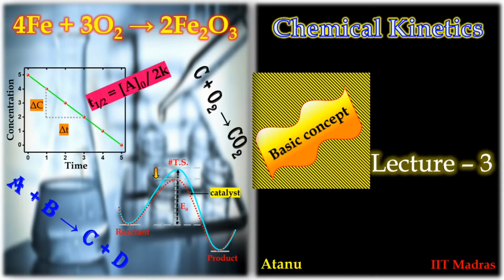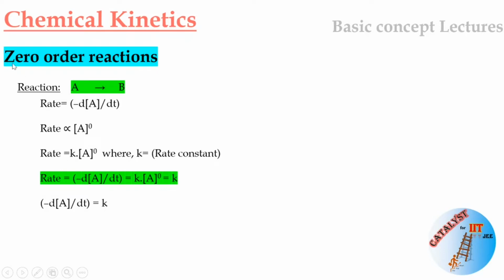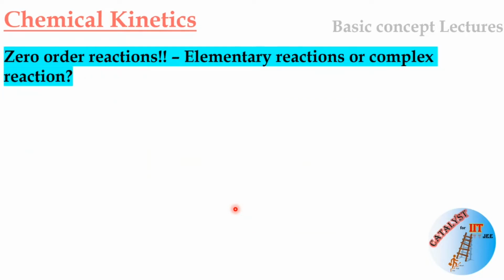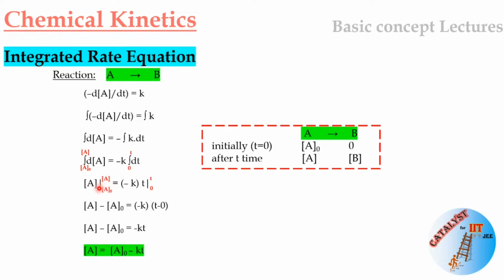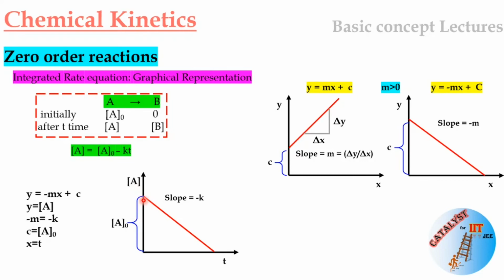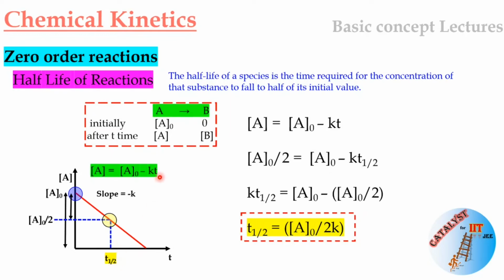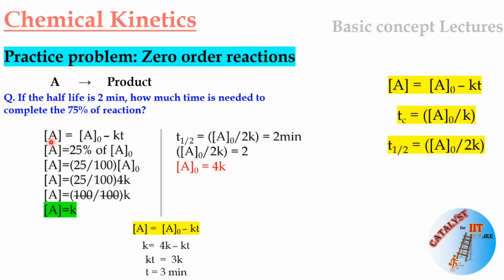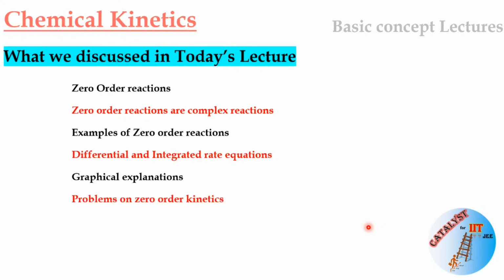Zero Order Reactions | Integrated Rate Equation | Half-Life | Time of Completion | IIT JEE | NEET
In this Lecture 3 of Chemical Kinetics, we discussed everything about Zero-order reactions, starting from examples to integrated rate equations and exam problems.

An important announcement has been made regarding Lecture Materials. Watch out the video for the announcement.